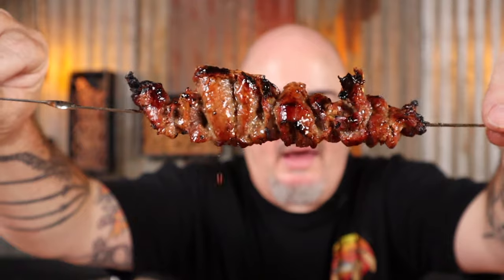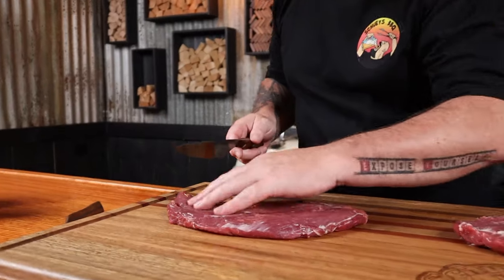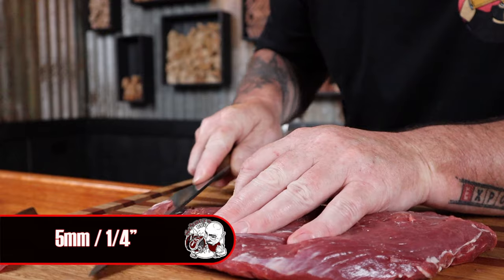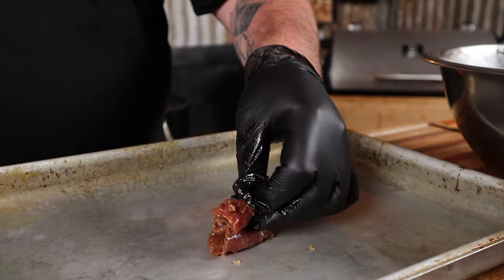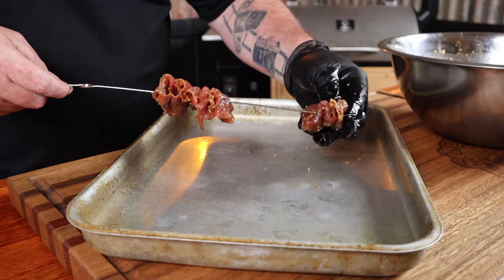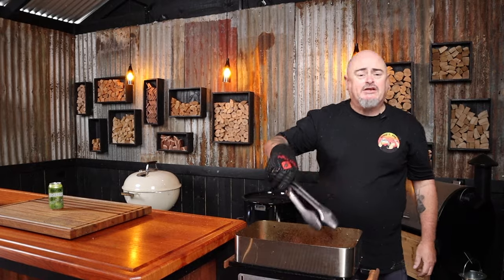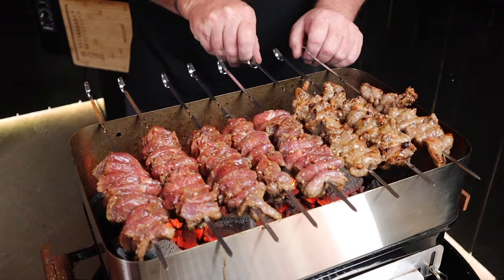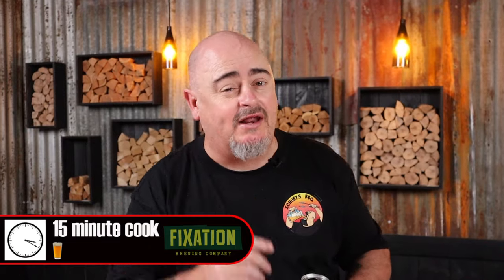Char grilled tasty beef skewers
Street style tasty beef skewers is what we are cooking.

What's up guys! I'm back with another video for you, this time it's all about cooking the ultimate "street food" - beef skewers using fresh ingredients.

I'll show you how to make these super easy beef sticks of happiness! Plus, Weber BBQ skewers are like the Swiss army knife of grilling. They make cooking street food super easy, as they are so versatile.

As with all of my recipes, I take you through the selection and trim, seasoning, BBQ set up and times and temps. All you need to do is sit back, grab a drink and enjoy.

Ingredients:

1.2kg (2.6lbs) Skirt Steak

1/3 cup extra virgin olive oil
1/3 cup soy sauce
1 teaspoon of fish sauce
1/4 cup honey
4 cloves garlic, crushed
1 tablespoon red wine vinegar
1 tablespoon of crushed ginger
1/4 teaspoon cayenne pepper
1/2 teaspoon freshly ground black pepper

Items Used:
Weber GA
Chimney Starter

Feeds: 6

Preparation Time: 2 hours

Cook Time: 15  minutes

Cuisine: Australian